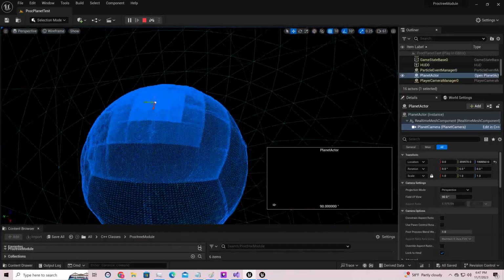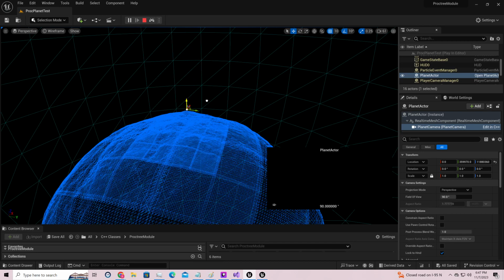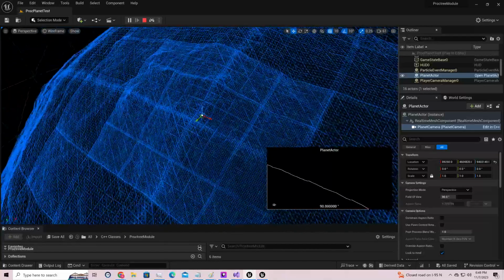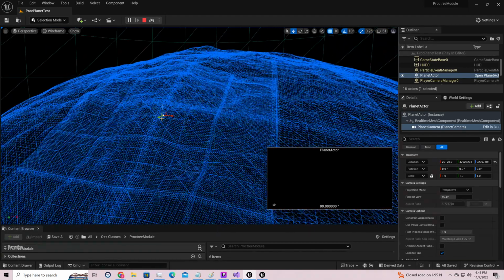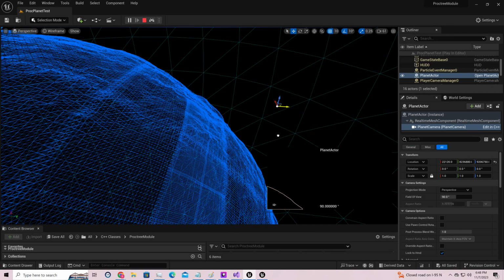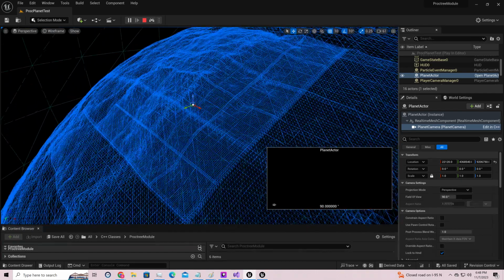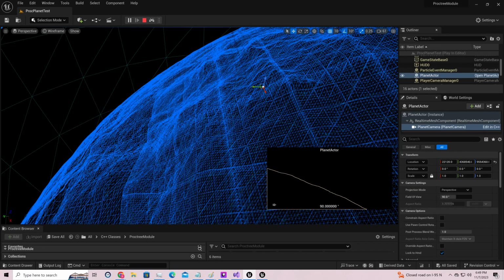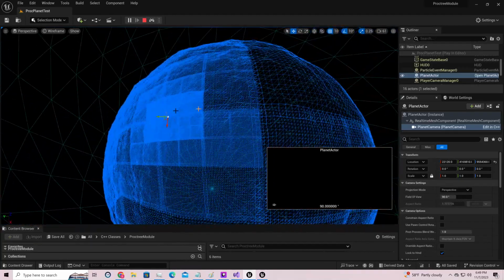UE5.3 - Procedural Planet Mesh C++ - Quick Rescursive Split/Merge Demo